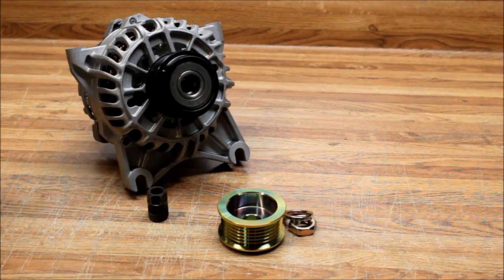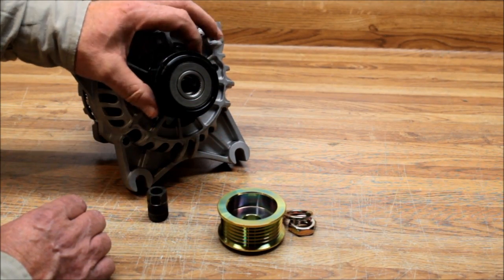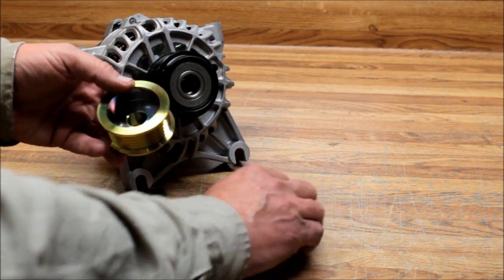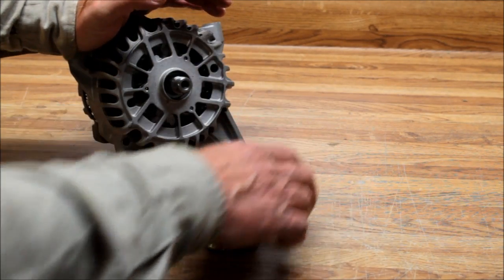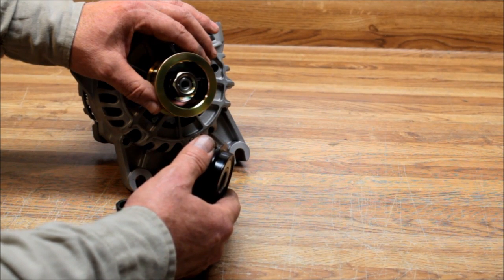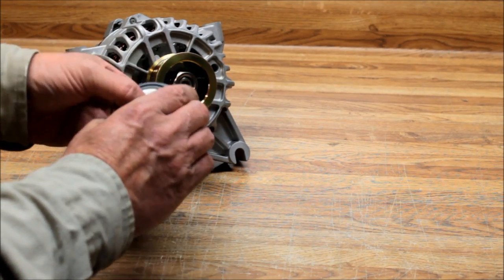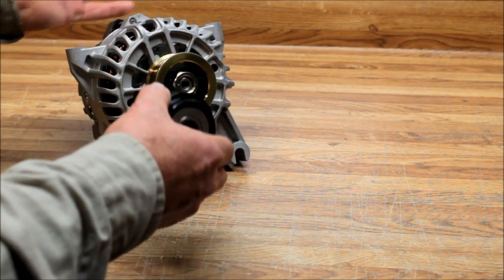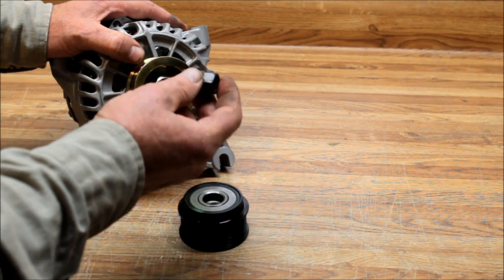Alternator Clutch Pulley removal and conversion to non-Clutch Pulley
Over come Alternator Clutch or Decoupler Pulley problems by reverting back to non-Clutch Pulley Alternator Operation.

The pulley and nut combo for the Ford Crown Victoria pulley for the 200 amp Mitsubishi: